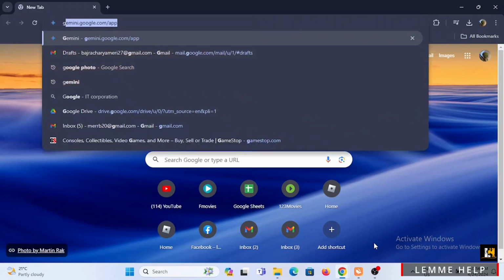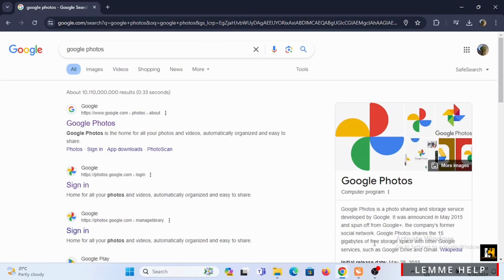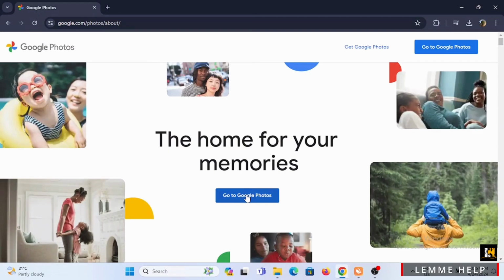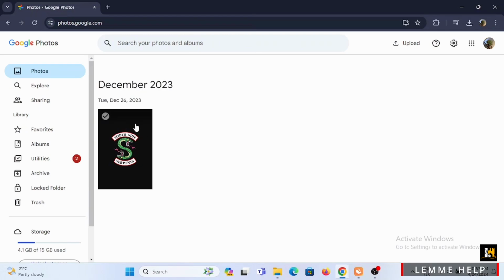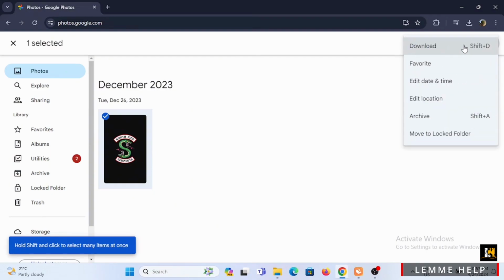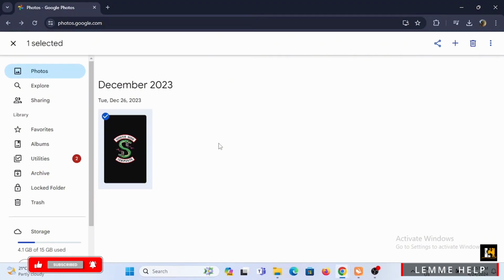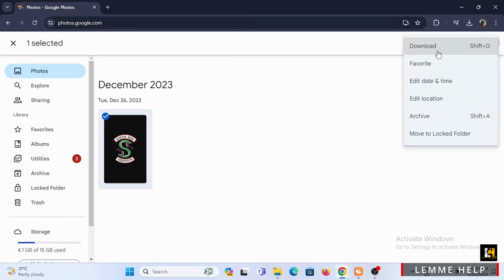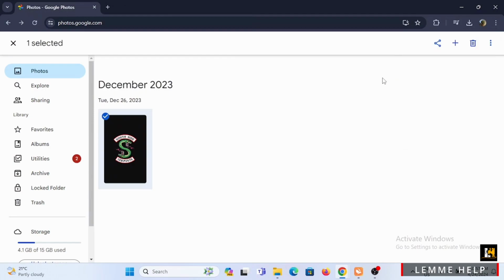How To Download All Photos From Google Photos To Computer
💻🆙 How to Download All Photos from Google Photos to Computer (EASY)

Looking to download all your photos from Google Photos to your computer in 2024? This easy guide provides step-by-step instructions on how to effortlessly save all your photos locally. Safeguard your memories and access them offline by following this straightforward downloading process.

In this tutorial:
0:00 - Introduction
0:05 - How to Download All Photos from Google Photos to Computer (EASY)

Learn how to quickly and efficiently download all your photos from Google Photos to your computer in 2024 with this comprehensive guide. This video covers the downloading process comprehensively, ensuring you can have your entire photo library at your fingertips.

Secure your precious memories with ease by following this guide to download all photos from Google Photos to your computer!